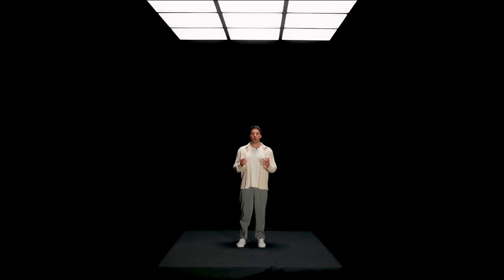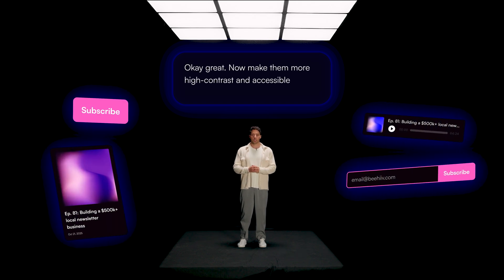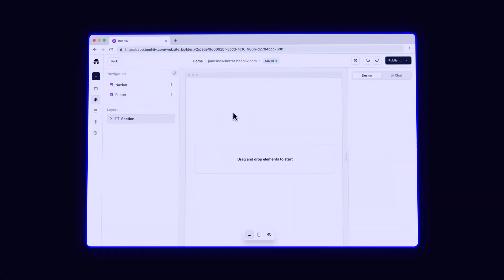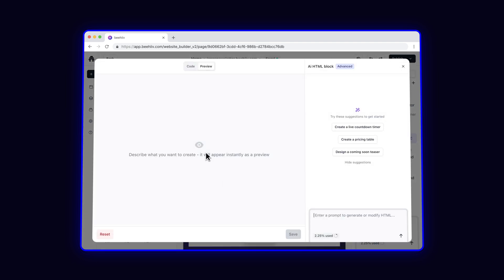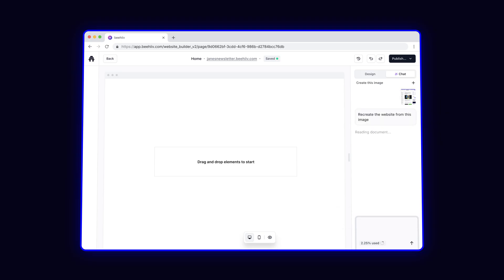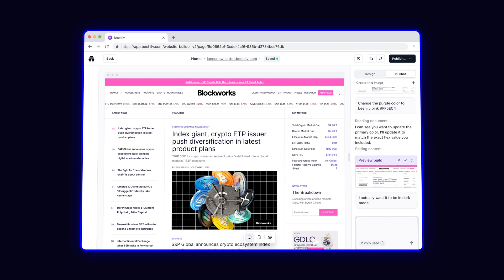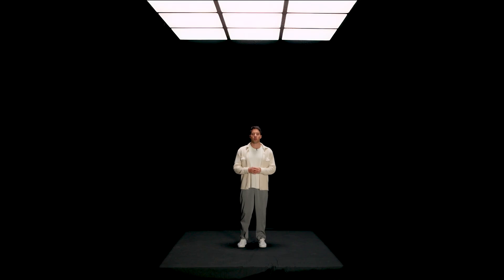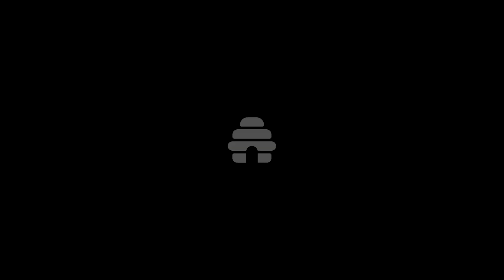Introducing: AI Website Builder in beehiiv